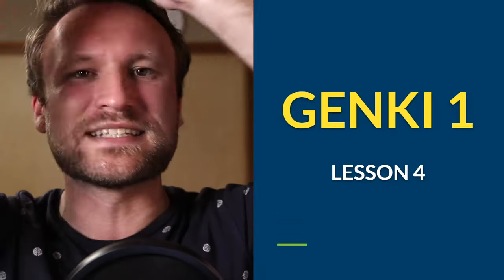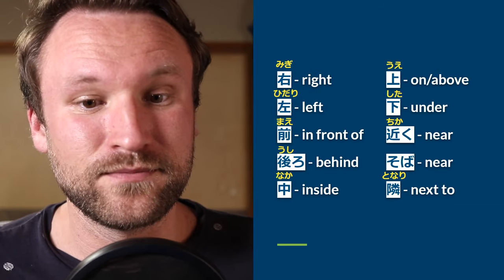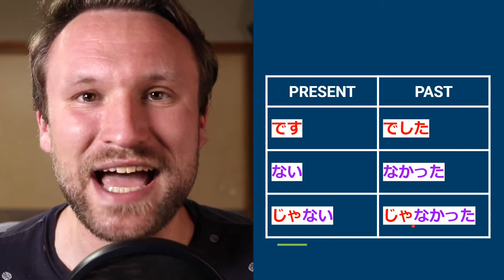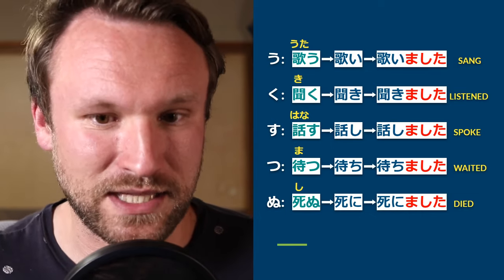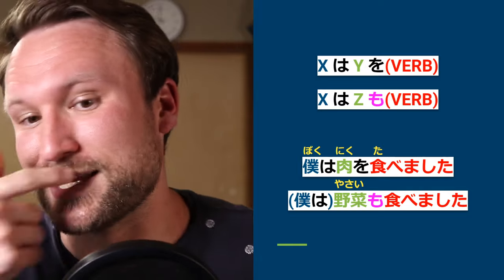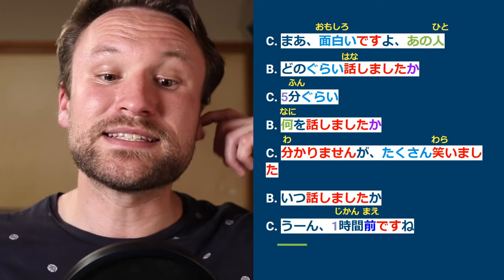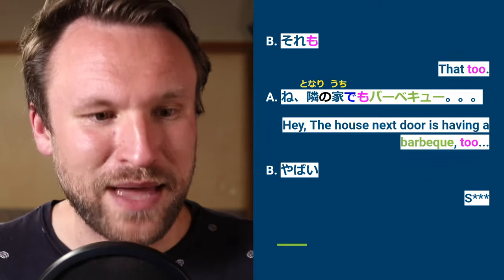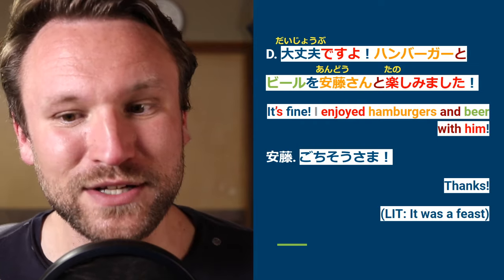Genki 1 Lesson 4 Grammar Made Clear (LIVE)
MASTER Genki Lesson 4 with CLEAR and SIMPLE explanations of every grammar section, lots of example sentences, and even conversation examples!

0:00 Intro
1:49 To Have, To Exist
11:50  Where Things Are
26:32 Past Tense of です
40:23 Polite Past Tense
47:39 Negative Past Tense
56:35 More About も
1:07:32 Duration in Japanese
1:20:28 Adverbs of Quantity
1:36:07 The Handy と Particle
1:43:16 Question of the Day

I strongly recommend ordering from the Japanese Amazon, even if you live in the USA. It's MUCH cheaper

Genki 1 (USA)
Genki 1 (JAPAN)